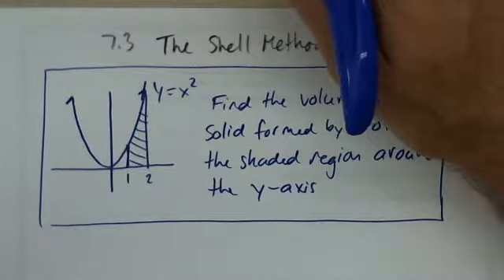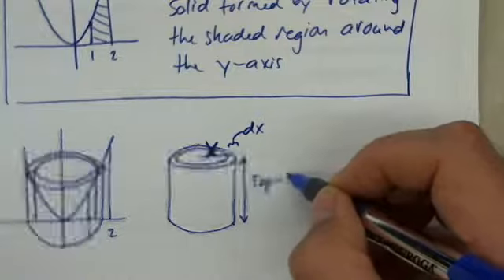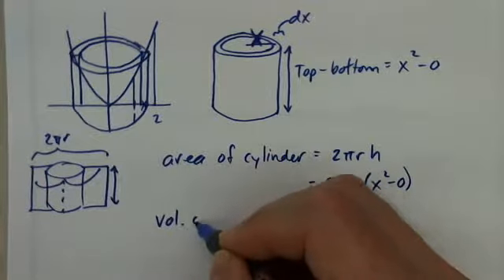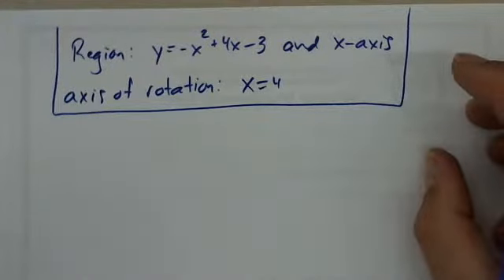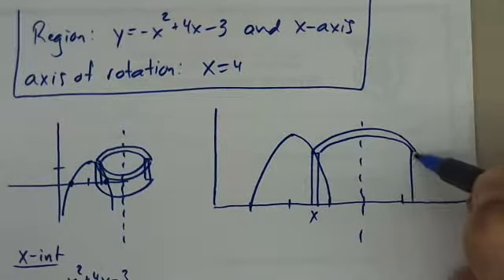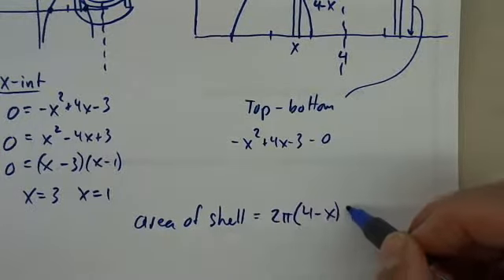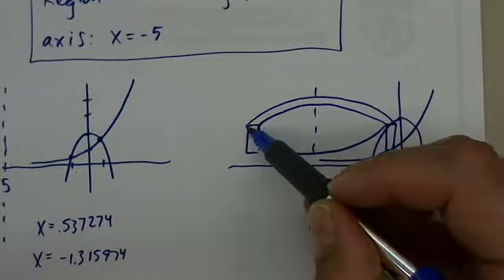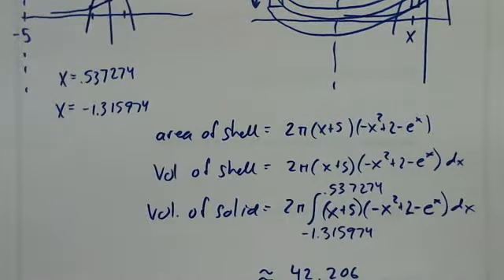Jordan Calculus 7.3 The Shell Method